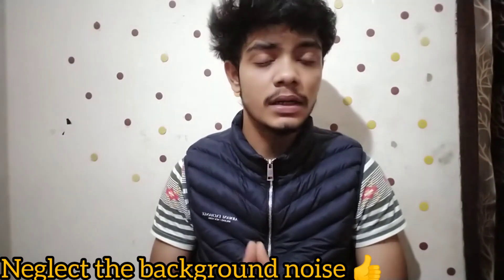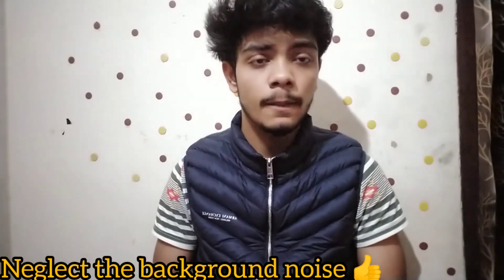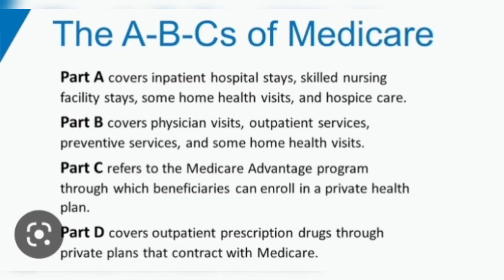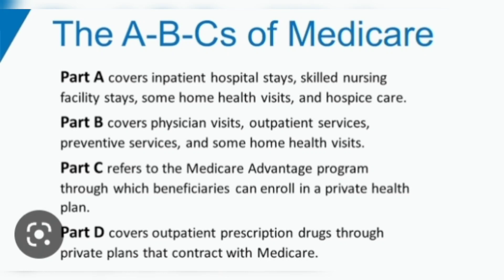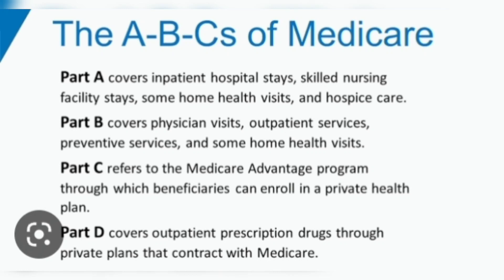What is Medicare? All you need to know!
We are hiring candidate 👉👉
🛑 Hiring is going On 🛑
👉 Walk for the interview at knackglobal

Hello Everyone my name is Yuvraj Rana if you are looking for a job in US Medical billing so here we do have a great Opportunity for you@knackglobal Mohali 🧑‍🏫 you can join us nd you can walk for the interview if you have any queries and questions regarding to anything related to company and process so just text me on my WhatsApp and my social media. I'll help you to come out and it's my video is regarding to interview process what kinda process is this nd how many rounds are there I have briefed everything is my video so apart from that if you guys do have any questions you can reach out to me.

what is Medicare?
Medicare is a government national health insurance program in the United States, begun in 1965 under the Social Security Administration and now administered by the Centers for Medicare and Medicaid Services.

Who’s eligible for Medicare?

Generally, Medicare is for people 65 or older. You may be able to get Medicare earlier if you have a disability, End-Stage Renal Disease (permanent kidney failure requiring dialysis or a transplant), or ALS (also called Lou Gehrig’s disease).

Medicare has four parts:

Part A (Hospital Insurance)
Part B (Medicare Insurance)
Part C (Medicare Advantage Plans
Part D (Drug Coverage)

For Reference you easily can put my name on your Resume/CV and my Employee I'd

Name-Yuvraj Rana
Employee id-7879

WALK-IN DRIVE FOR FRESHERS Knack
AR - Voice Process
Eligibility:
Graduate in any discipline
Good communication skills
Comfortable working in night shifts
(6:30pm to 3:30am)
Industry: Healthcare/ RCM Experience: 0-5 years (BPO/ KPO)
Benefits:
Five days working
Cab facility
Performance incentives
Knack Global, C-10, Phase 1,
Industrial Area, Mohali,
Knack Global

knackGlobal Mohali , Chandigarh
US medical billing Company
Interview process for Voice process in US medical billing
Gud Salary for freshers
Chandigarh best US medical billing Company
KnackGlobal phase 1 , Plot no. C10
knackglobal Mohali , Chandigarh
Jobs for Freshers
Punjab
TP jobs for freshers
KPO company jobs for freshers
interview practice for freshers
how to crack interview in US medical billing Company
How to clear interview in Tele performance
Jaipur Knackglobal US medical billing Company

Prince Rana english speaking videos

For interview process watch the next video 😃👉

it's prince Rana and I make videos related to English speaking and I,m gonna help you guys that how you can speak in English by yourselves how you can learn English without any partner and I,m gonna tell something special in my all videos because I make my all the videos without any experience whatever comes in my mind I make a video about that so I,m gonna help you as a friend and please support me